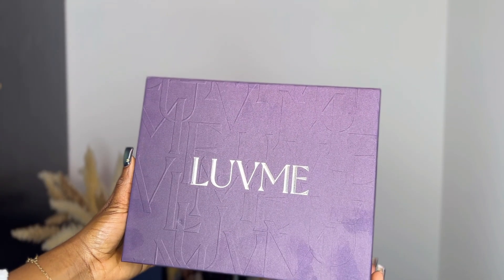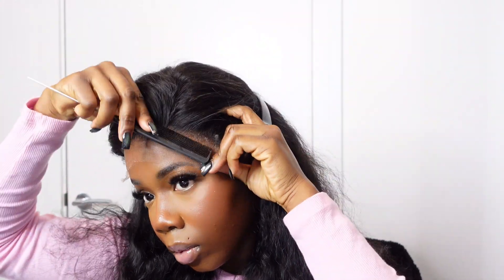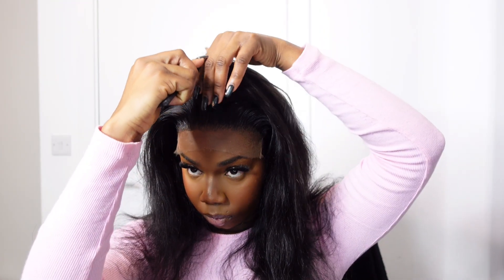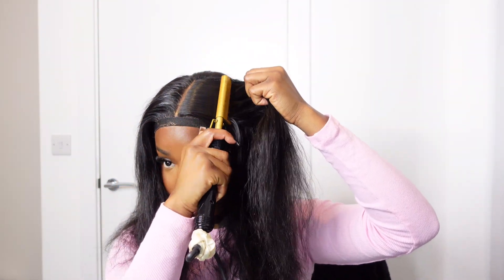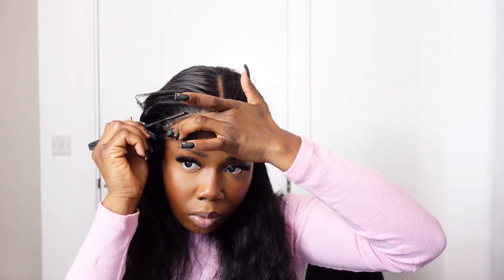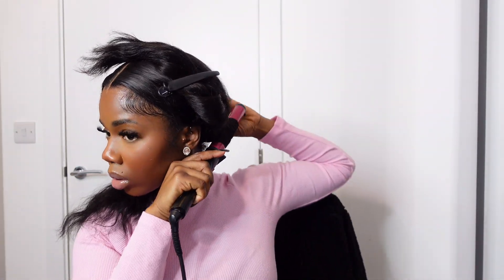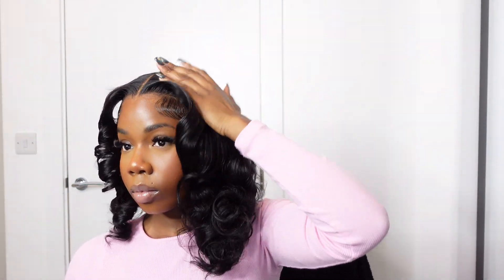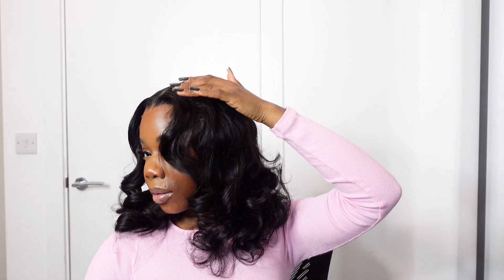7x6 EASY INSTALL CLOSURE WIG Ft. LUVME HAIR | FUNKE ADESH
OPEN ME!!!

HAIR INFO

♛ ♛ ♛ Luvme Hair ♛ ♛ ♛
➤Wig Name:  PartingMax Glueless 7x6 HD Closure Wig Ready To Go Loose Body Wave Human Hair Wigs

About Luvme:
➤Luvme, game-changer on effortless wig installation, delivers uncompromising quality, ready to go wig with a real good price, a supporter of self- expressi
➤Because switching it up is everything! We together create valuable content that inspires, empowered sis around us!